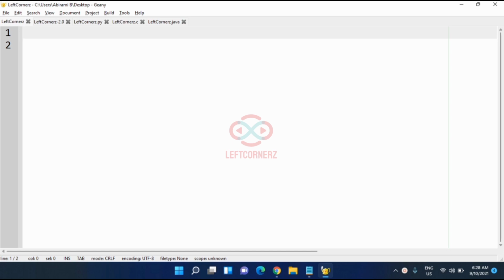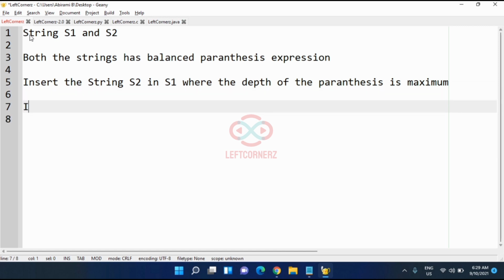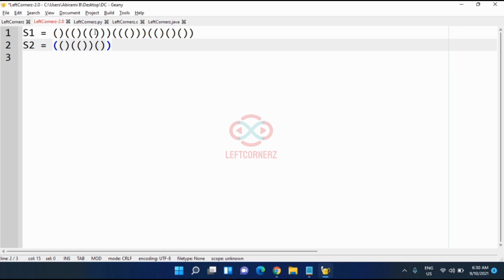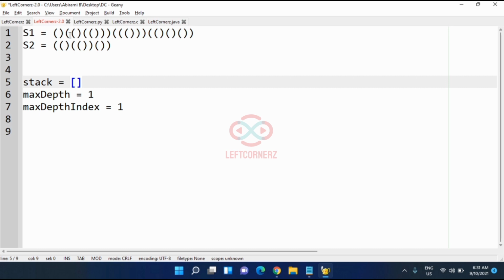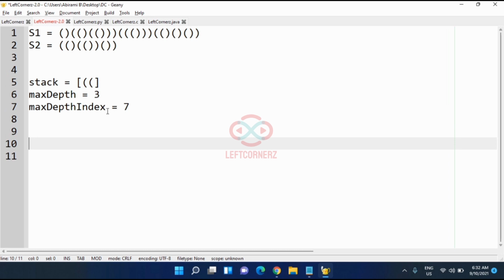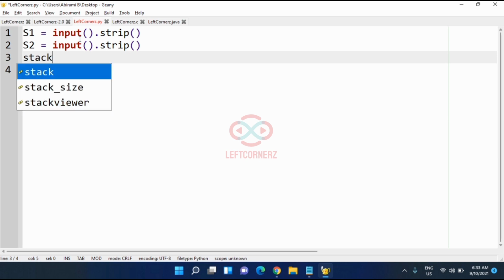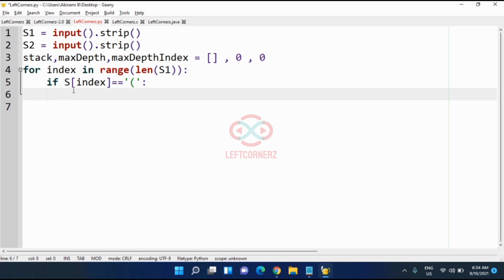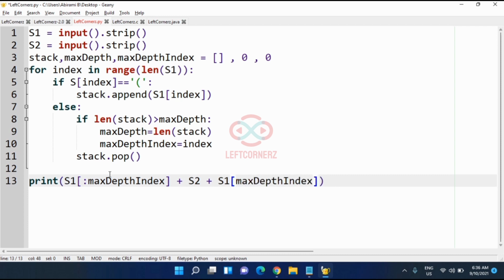insert substring - balanced parentheses (10-09-2021) | skillrack daily challenge